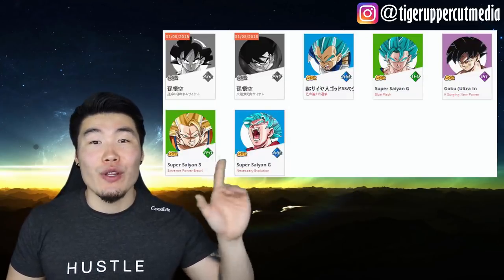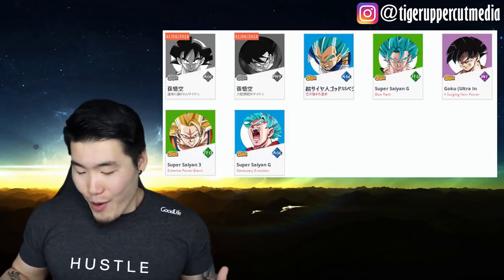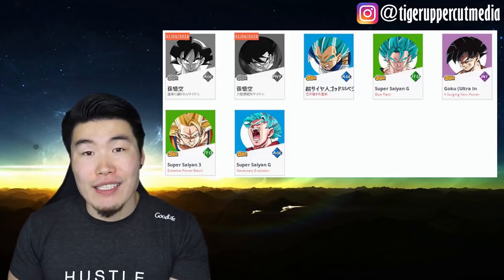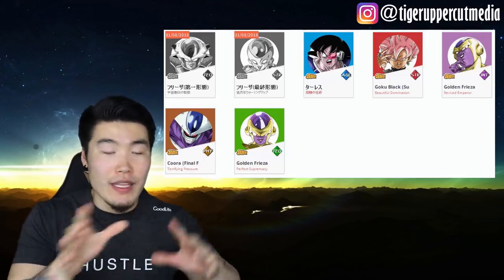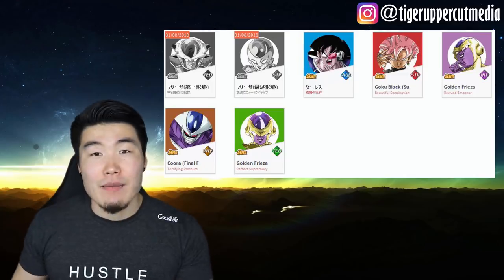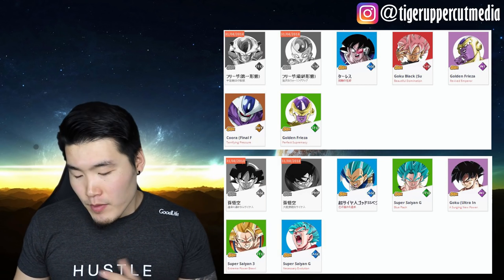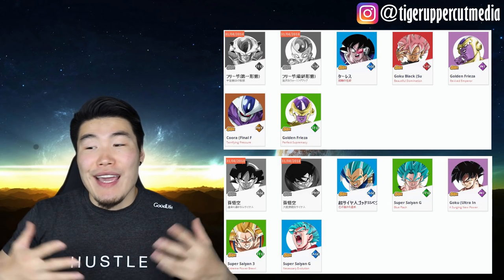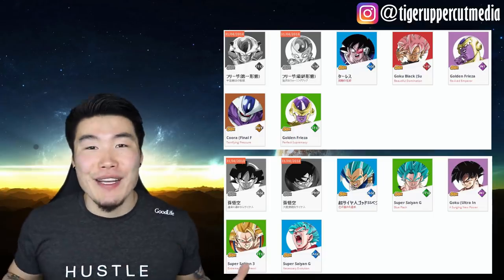100% MUST SUMMON! LEAKED Goku & Frieza Dual Dokkanfest Banners | DBZ Dokkan Battle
These might just be the greatest banners we've seen on Dokkan so far.